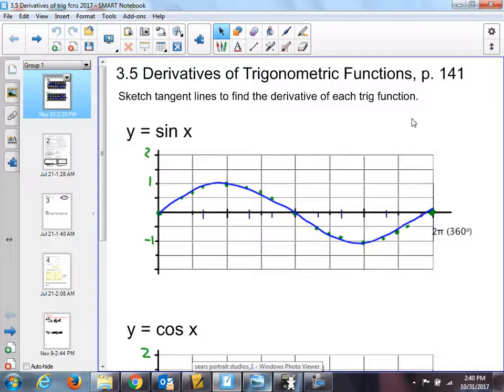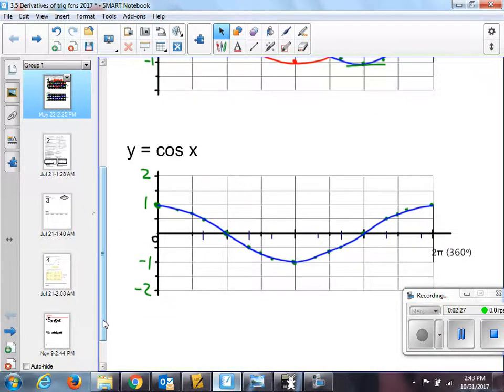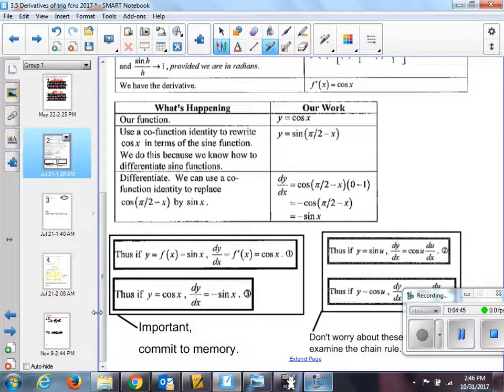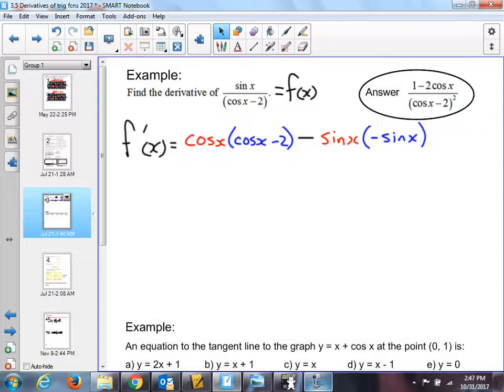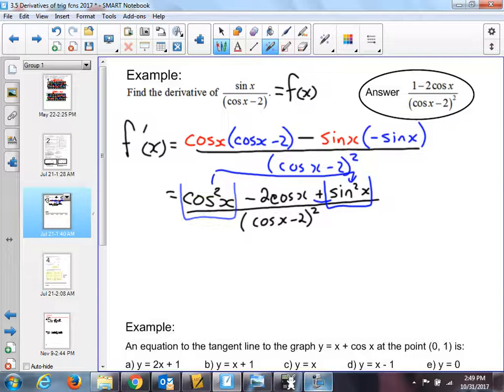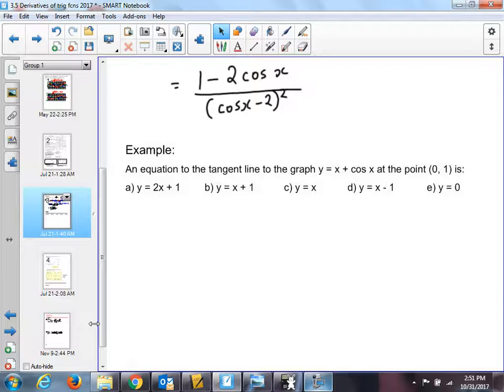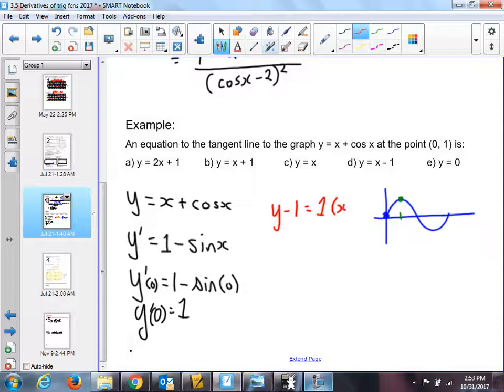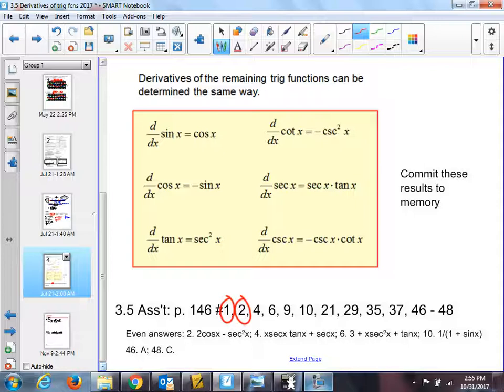3 5 Derivatives of trig functions part 1 sine and cosine